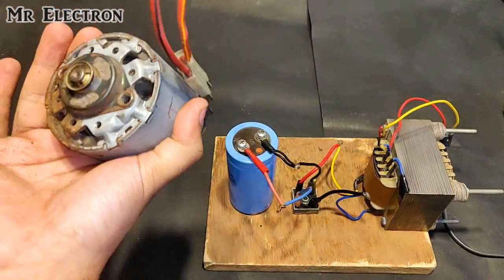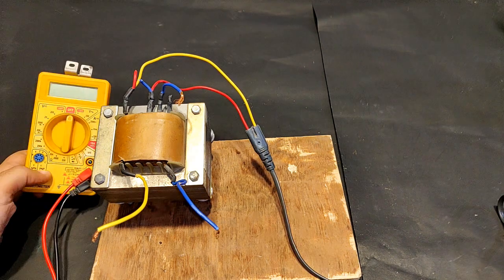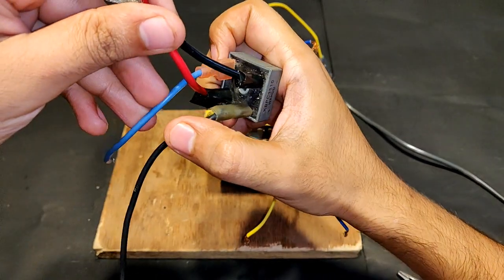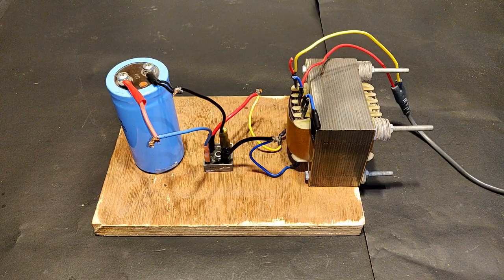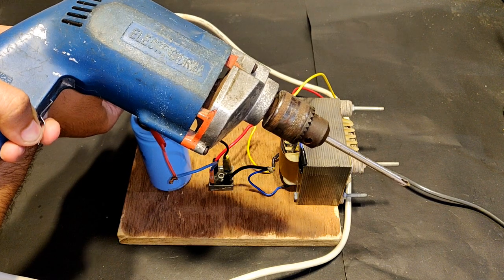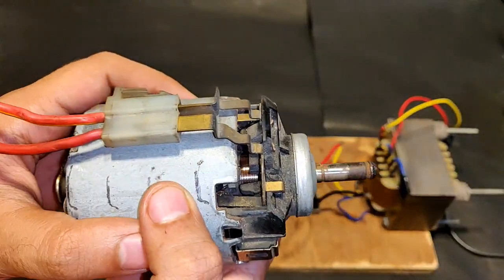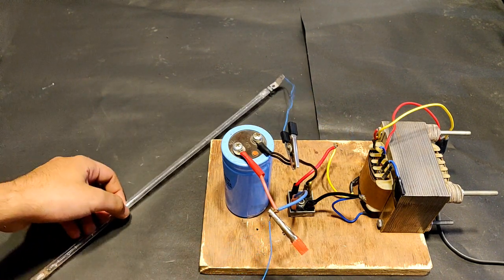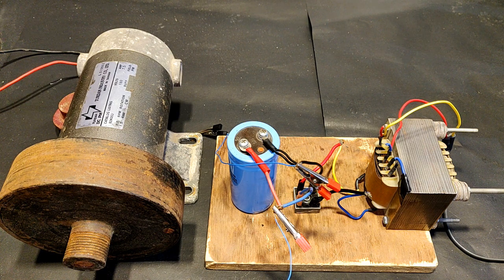24v 400W DC from 220v AC Converter for DC Motor - Amazing Idea DIY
👉 𝐁𝐔𝐘 𝐏𝐚𝐫𝐭𝐬 𝐟𝐫𝐨𝐦 𝐀𝐌𝐀𝐙𝐎𝐍/𝐁𝐀𝐍𝐆𝐆𝐎𝐎𝐃 In this video I will be making a 24 volts 400 Watts DC power supply from 220 volt AC for powering up my DC Motors.